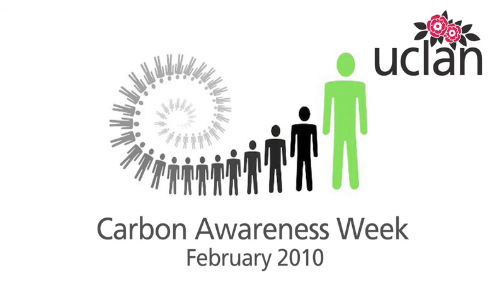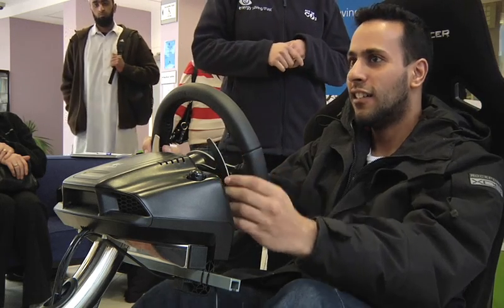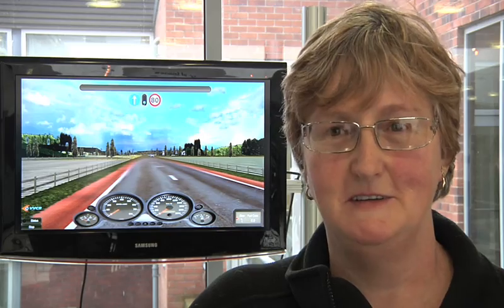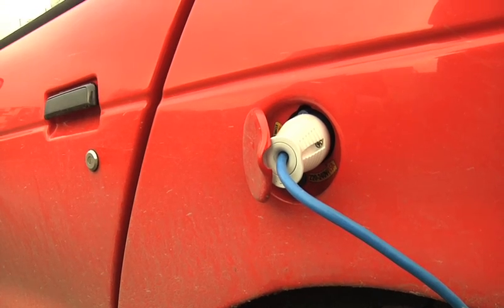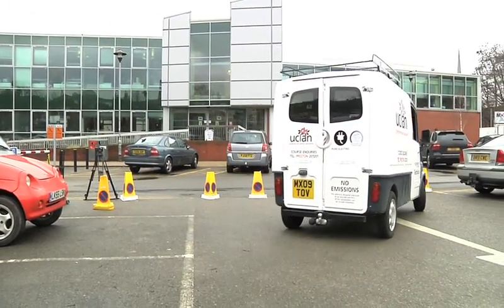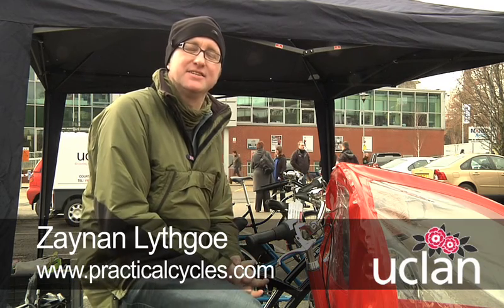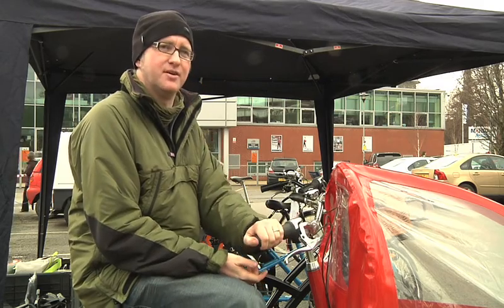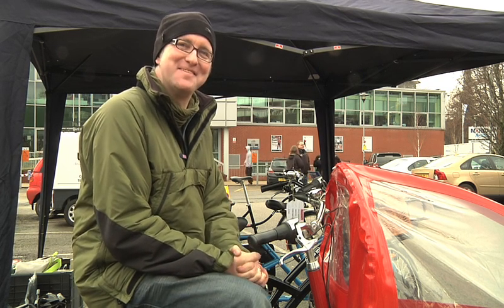Carbon Awareness Week, 2010 - UCLan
UCLan staff and students got a driving lesson with a difference this week after testing their eco-friendly motoring skills.

The Energy Saving Trusts (EST) smart driving simulator, which highlighted how driving styles affect the amount of fuel consumed and the emissions produced, proved the focal point of UCLans Carbon Awareness Week activities.

Other carbon awareness initiatives on campus included a showcase of the new electric charging station along with the Universitys own electric vans and a students electric G-Wiz car.

The week also included a bike try out session with European style commuter bikes and innovative cargo bikes for transporting children and equipment. Zaynan Lythegoe, Owner of Lytham based Practical Cycles, said: More people are now purchasing these specialist bikes for deliveries and school runs because its cleaner for the environment, cheaper and helps with exercise.